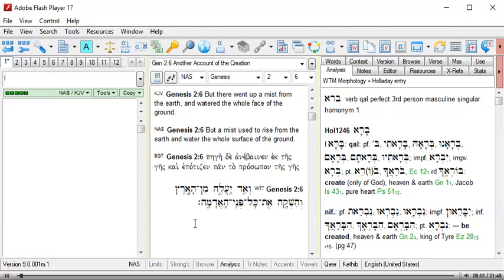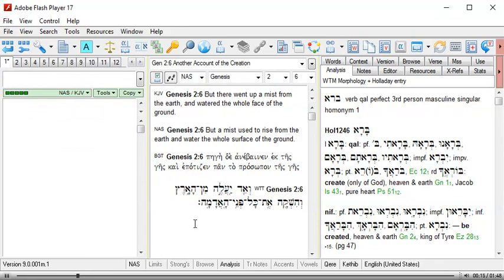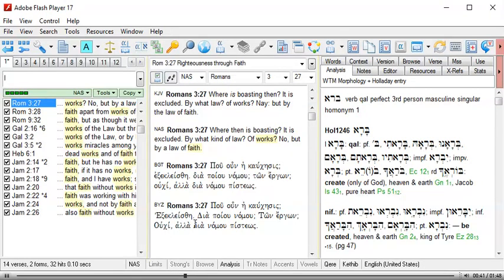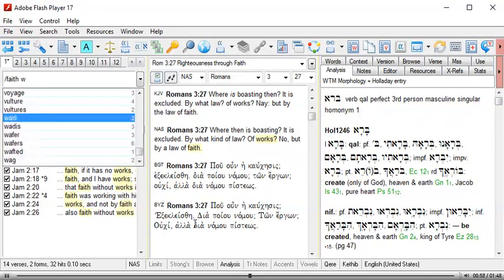Tutorial BibleWork (Software untuk Eksegese Alkitabiah) Video 43